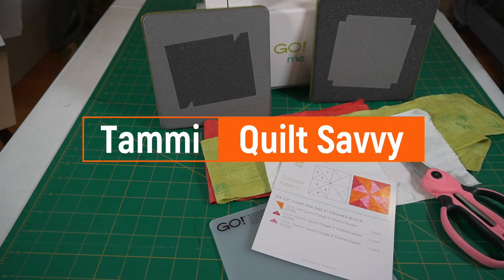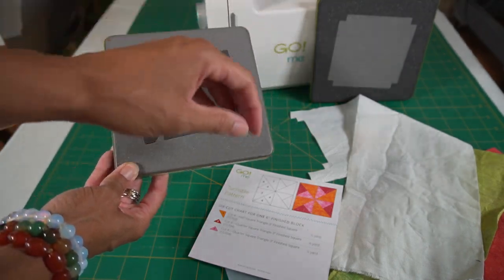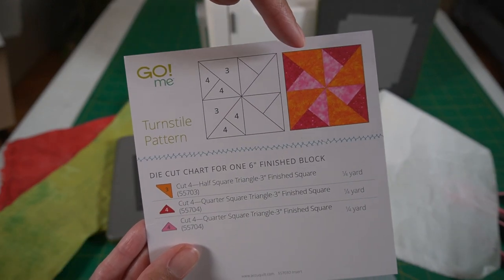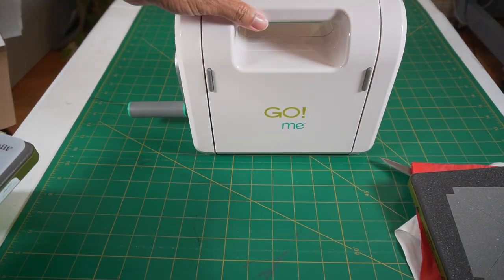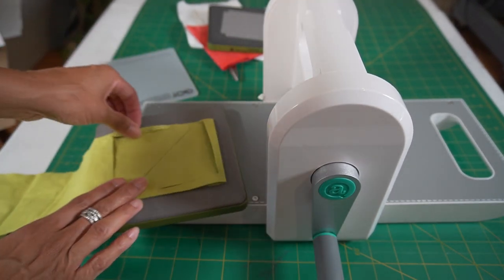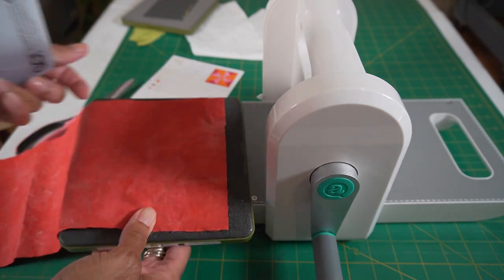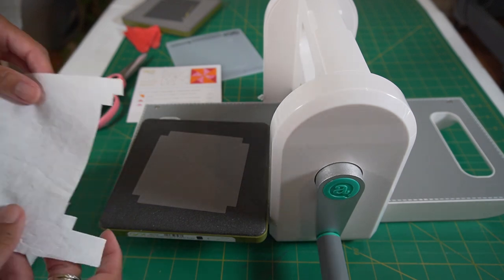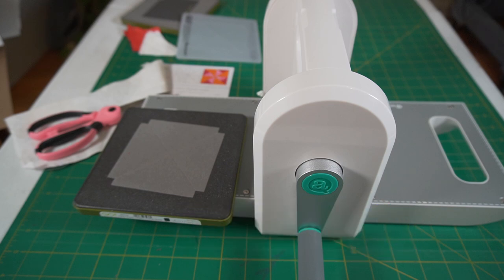Save Time and Effort: Transform Your Quilting with Accuquilt GO! Me Part 1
In this quick video, I'll show you how to use the Accuquilt GO! dies to create a turnstile quilt block.